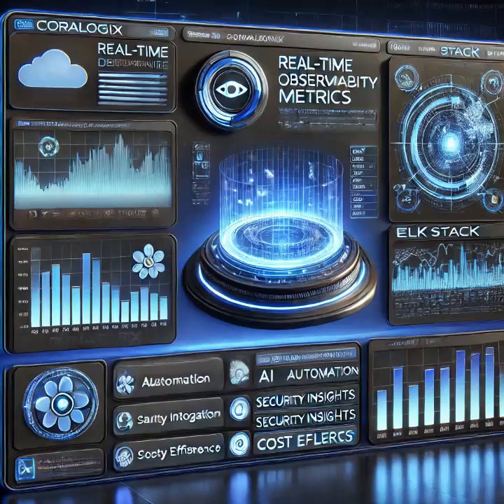Which Observability Tool Should You Choose? Coralogix vs. Dynatrace vs. ELK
As organizations scale their cloud infrastructure, the volume of logs, metrics, and traces generated grows exponentially. Observability platforms help manage this data efficiently, providing insights into system performance, security, and troubleshooting. Among the leading solutions are Coralogix, Dynatrace, and the ELK Stack (Elasticsearch, Logstash, Kibana), each offering unique features suited to different use cases.